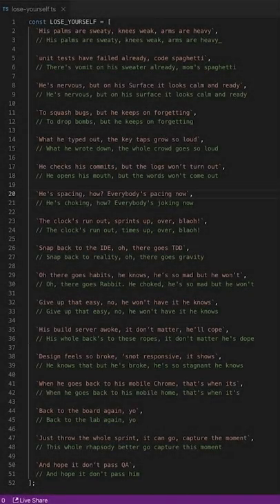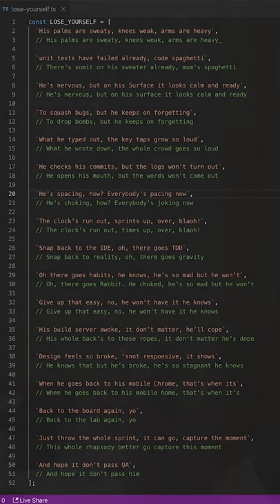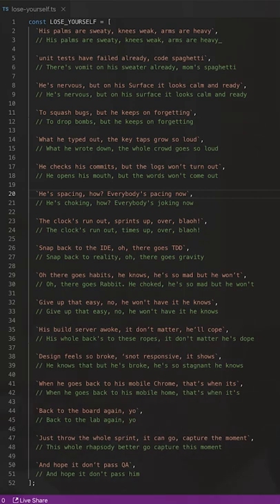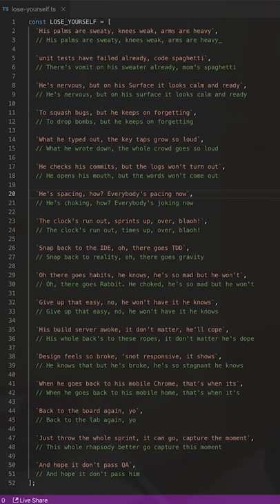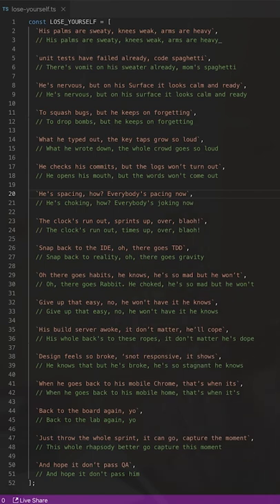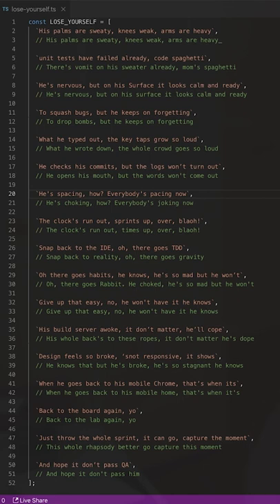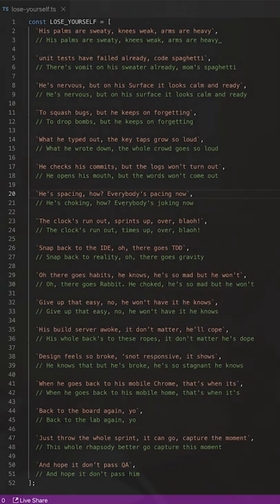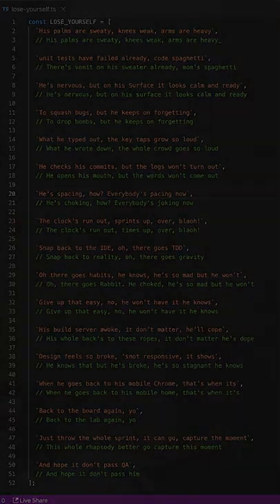Lose Yourself To Code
const LOSE_YOURSELF = [
  `His palms are sweaty, knees weak, arms are heavy`,
  `unit tests have failed already, code spaghetti`,
  `He's nervous, but on his Surface it looks calm and ready`,
  `To squash bugs, but he keeps on forgetting`,
  `What he typed out, the key taps grow so loud`,
  `He checks his commits, but the logs won’t turn out`,
  `He's spacing, how? Everybody's pacing now`,
  `The clock's run out, sprints up, over, blaoh!`,
  `Snap back to the IDE, oh, there goes TDD`,
  `Oh there goes habits, he knows, he’s so mad but he won’t`,
  `Give up that easy, no, he won't have it he knows`,
  `His build server awoke, it don’t matter, he’ll cope`,
  `Design feels so broke, ‘snot responsive, it shows`,
  `When he goes back to his mobile Chrome, that’s when its`,
  `Back to the board again, yo`,
  `Just throw the whole sprint, it can go, capture the moment`,
  `And hope it don’t pass QA`,

const CHORUS = [
  `You better lose yourself in the rebase,`,
  `The merge hit, who owned it, you better blame it to show`,
  `You only get one commit, do not miss your chance to gloat`,
  `This opportunity comes once in a cycle, yo`

const LOSE_YOURSELF_VERSE_2 = [
  `Good code escapes him, security flaws that are gaping`,
  `His user’s yours for the taking, make you think`,
  `As we toward another preorder, test writing so boring`,
  `A coffee shot its so close to post mornin`,
  `It only gets harder, cpu gettin’ hotter`,
  `He chokes, It’s all over, build failed all on ‘em`,
  `A bitter roast shows, he’s known as a crap coder, janky codes,`,
  `Only he knows, what the logic is shown’, he’s no farther`,
  `He cds home, but barely knows his home folder`,
  `He folds his code, a dark scheme it looks bolder`,
  `These leads don’t want him no more, he broke product`,
  `They moved on to the next schmoe using Flow`,
  `Lead wrote prose, reviewed nada, so as the PR is closed, code unfolds`,
  `I suppose it’s no harder, but the beat goes on`,
  `Da da dum, da dum da da da`